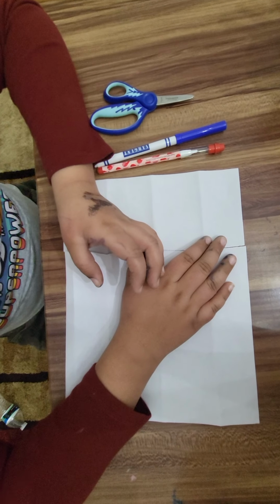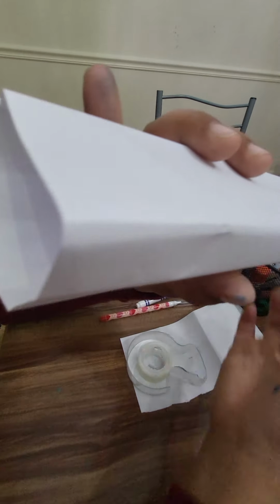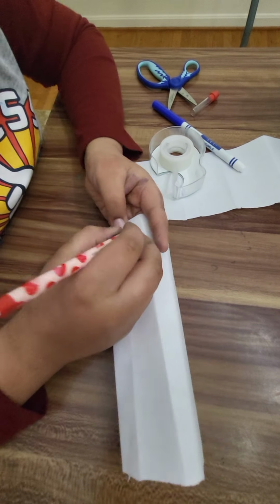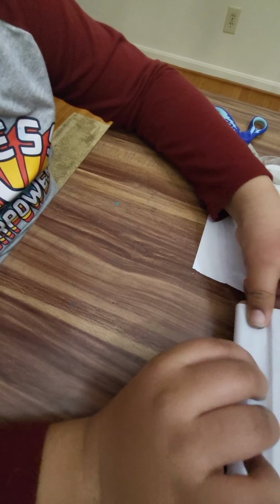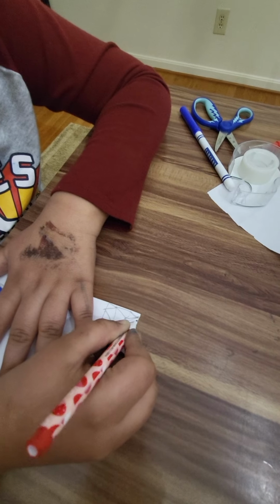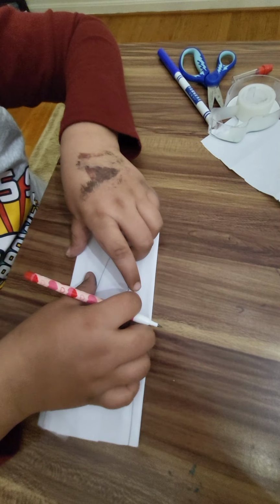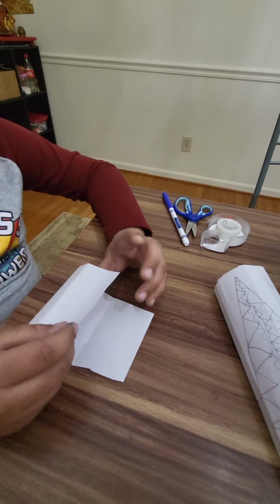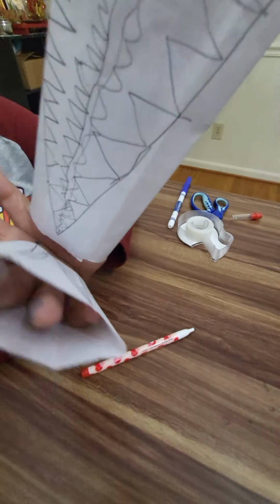How to make dragon puppet